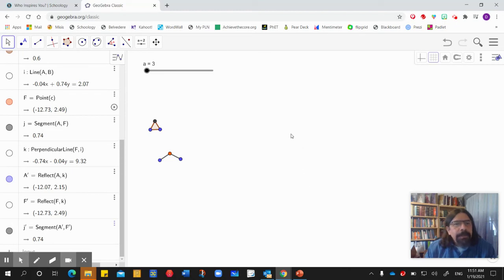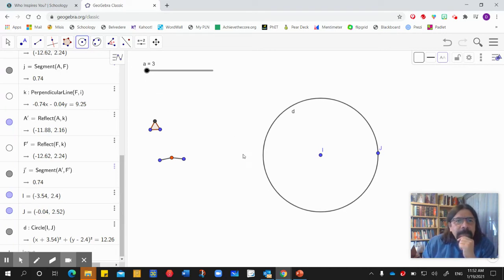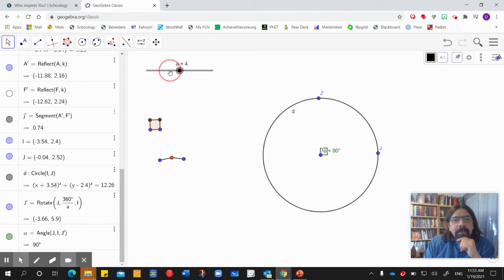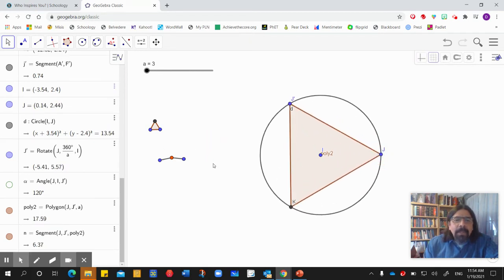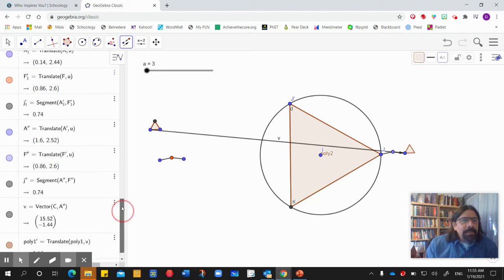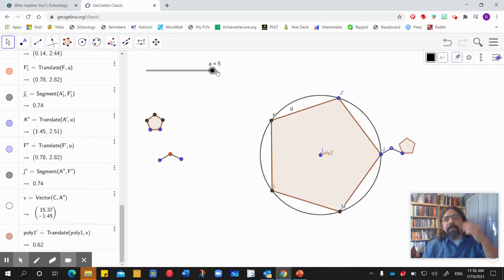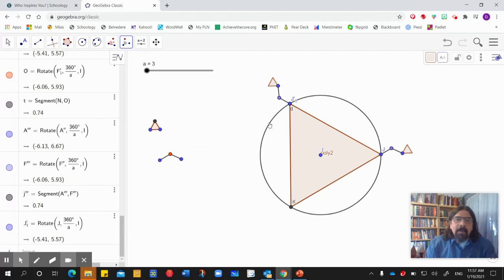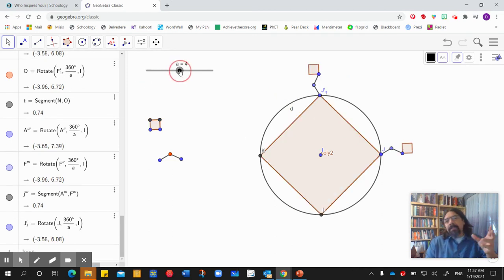Advanced Hexagon 2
Steps to help modify your original Hexagon Project